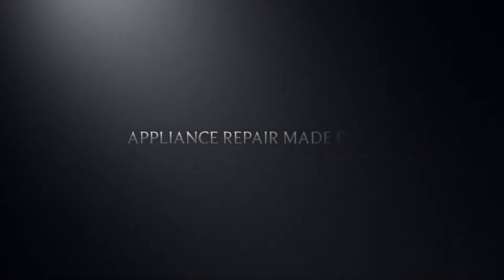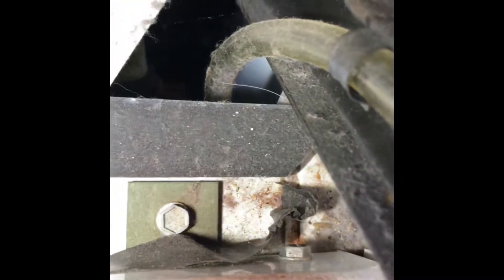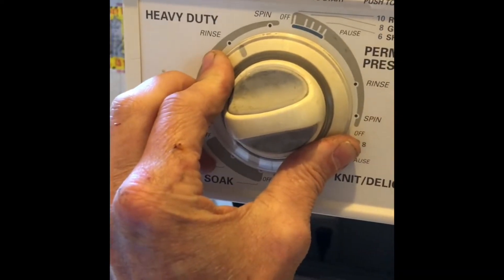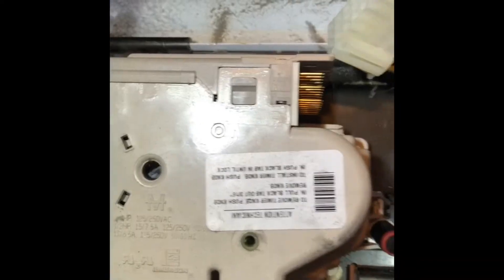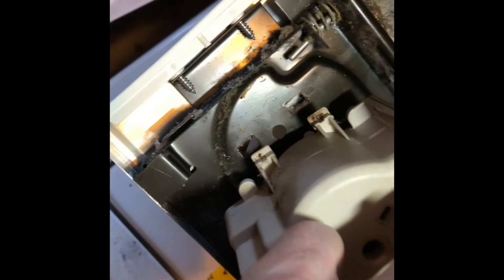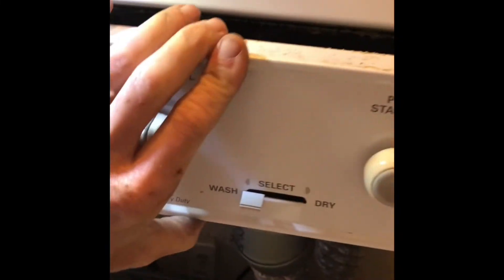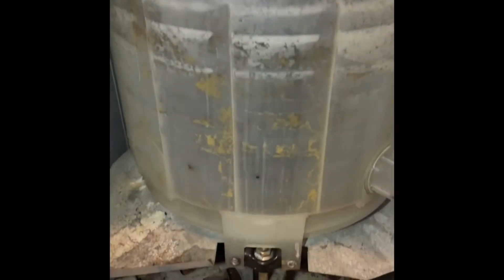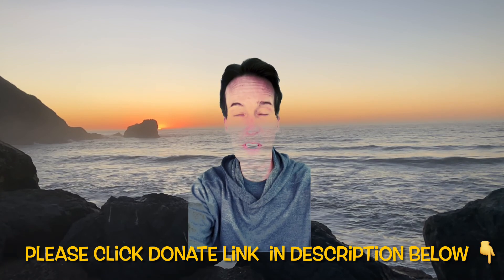✨ Whirlpool Laundry Center - Won’t Spin - EASY DIY FIX ✨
This video shows how to check and repair the following parts that can cause your laundry center to not spin or drain:
*LID SWITCH - How to repair the switch
*WASHER TIMER - How to clean or replace the timer
The most likely cause of your washer not draining and spinning Is a cracked lid switch.
Just need to remove it and secure the 2 halves with a zip tie or strong tape.
If its not the lid switch, then the timer’s spin metal contacts are dirty and need to be cleaned with spray electrical cleaner.

UCbQy5UxlvaPPsDHvfvW76JQ?sub_confirmation=1

FastFreeFixes